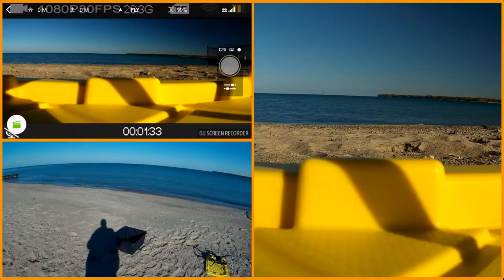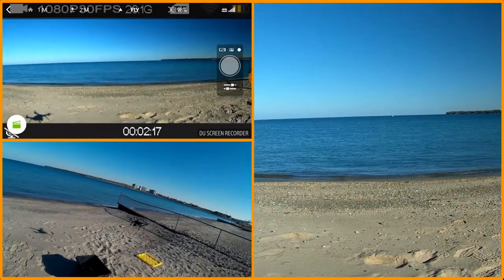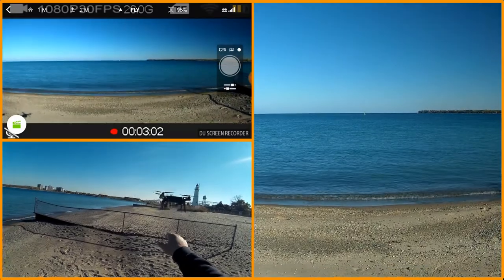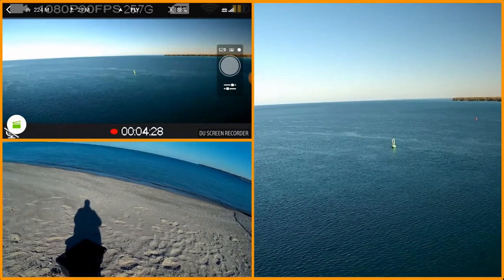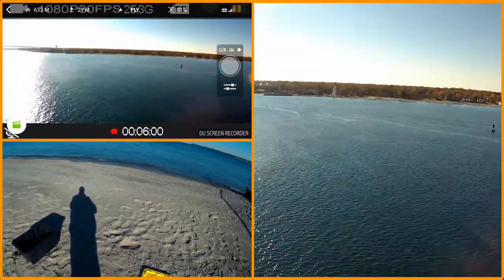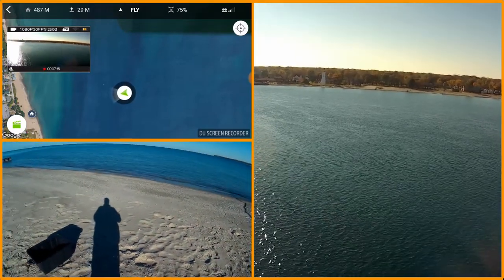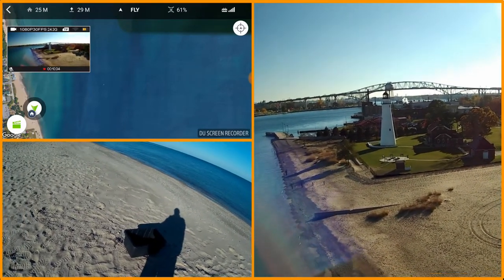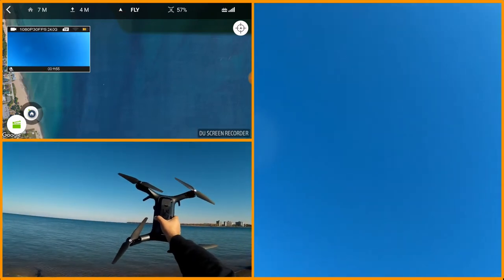3DR Solo - Lake Huron Flight with ThiEYE Adjusted!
So we are back over Lake Huron with the 3DR Solo and the ThiEYE camera (see more  We still have a bit of the jitters because of the HDMI (project coming soon to fix), however angled up we are seem better results over the last flight and the bird still impress me! for more information on this and many other projects!

ThiEYE Original V5s 4K Wifi Sports Action Camera with Replaceable Filters Big Lens 360° 12MP Photo Rotation 197FT Waterproof 1080p HD Video Cam

Looking for all things 3DR Solo, well check this page out

Also here is the 306 degree (really 270 deg) version of the 2D flight video dubbed into this episode if you are interested